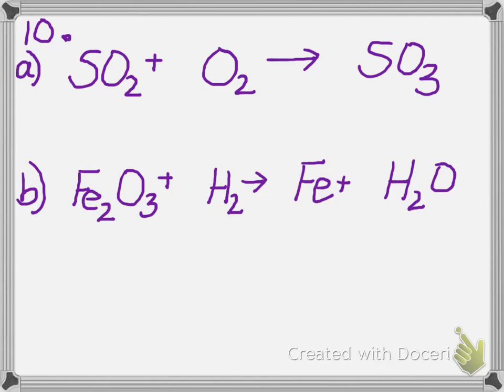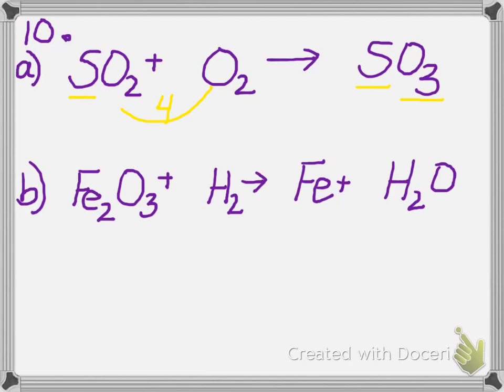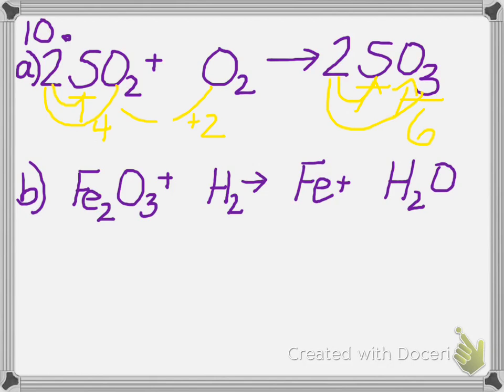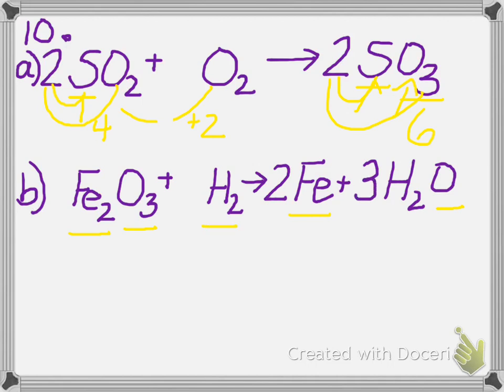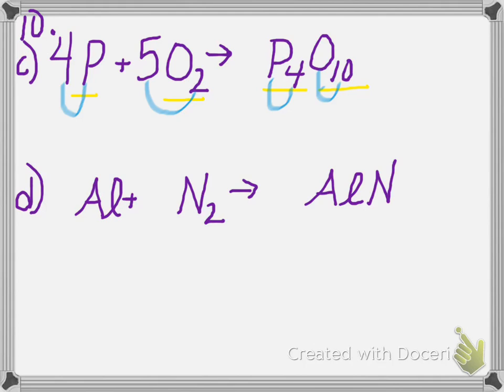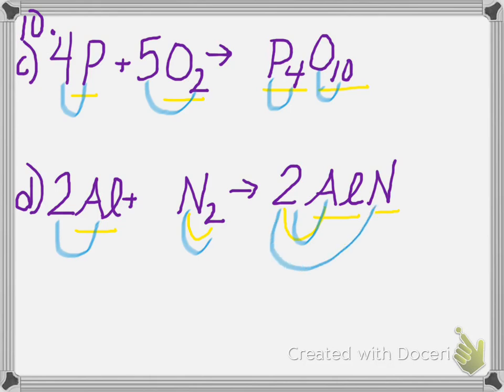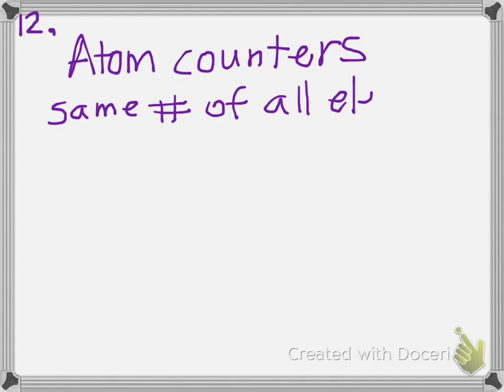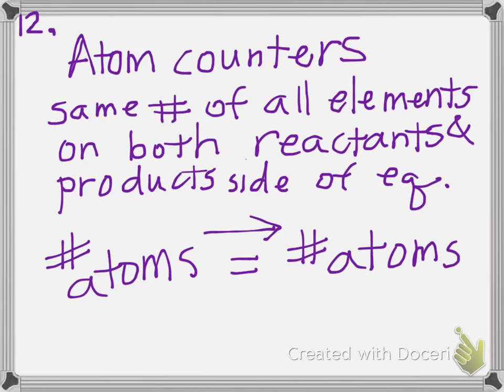C1B: HW Corrections p. 211: 10 & 12